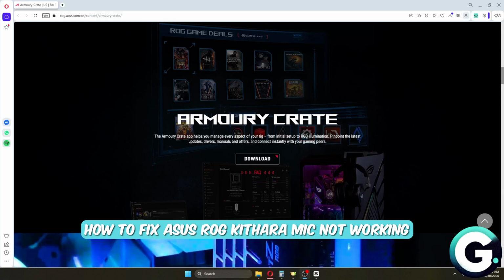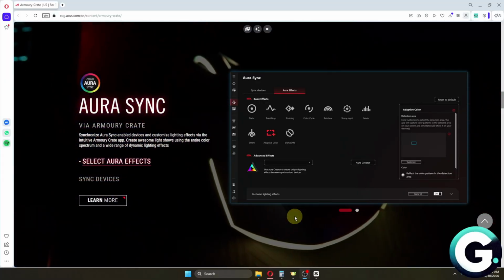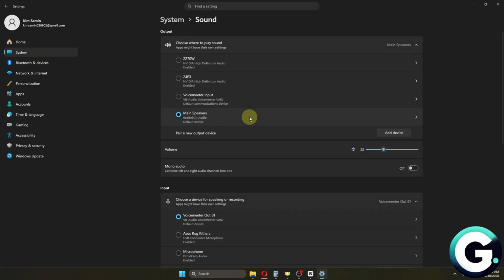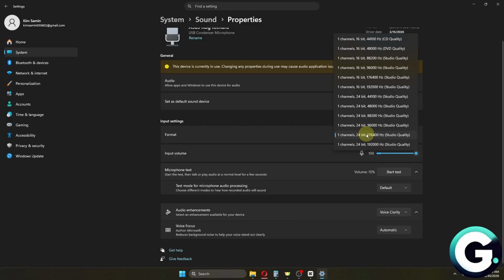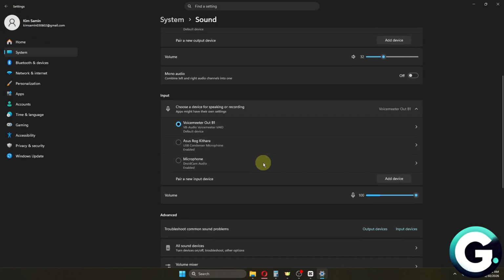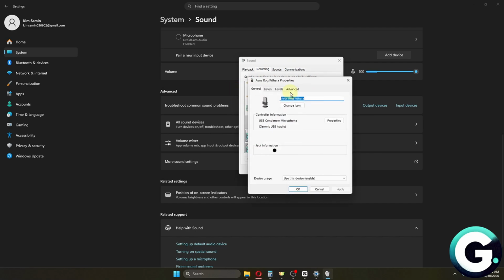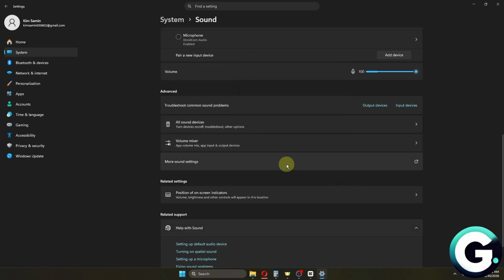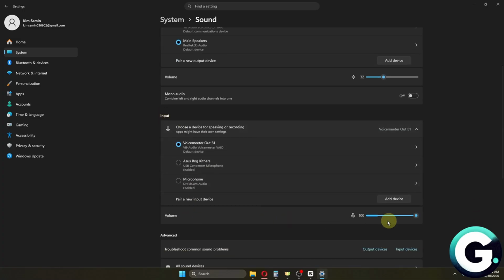How To Fix ASUS ROG Kithara Mic Not Working (EASY) 2026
How To Fix ASUS ROG Kithara Mic Not Working (EASY) 2026 shows how to fix microphone issues such as low volume, no input, or detection problems. Learn how to adjust input settings, permissions, and drivers. This helps ensure clear and working voice input for gaming and calls.